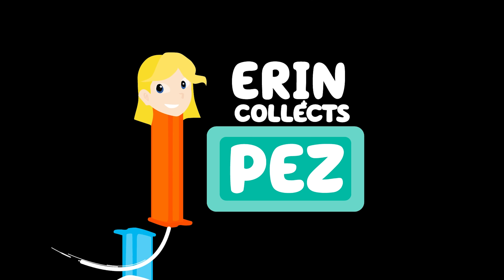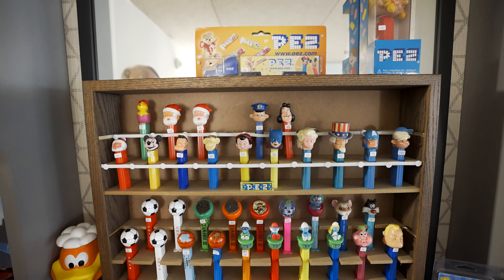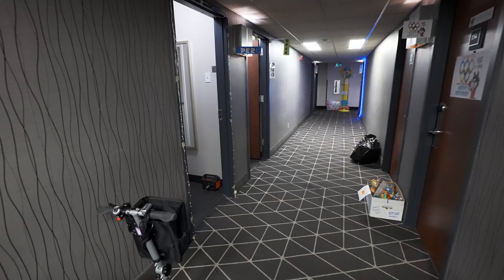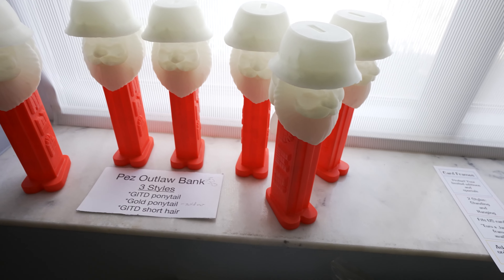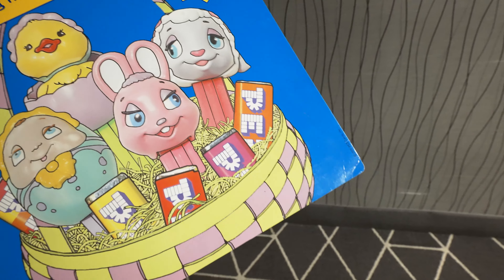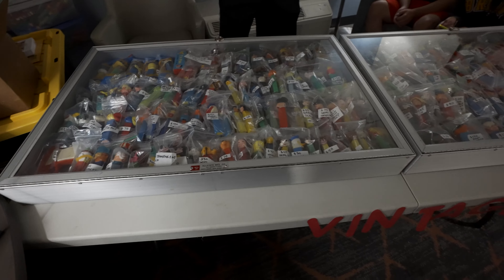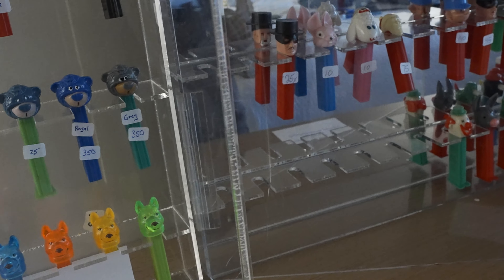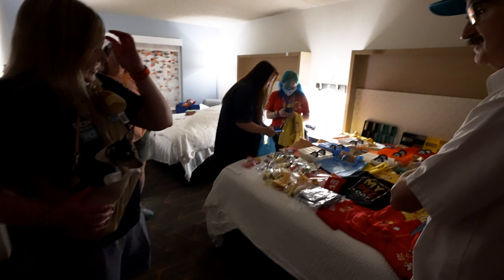PEZAMANIA 2024 Continues! Day 3: More PEZ Room Hopping Adventures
Welcome to Day 3 of PEZAMANIA! 🎉 Join us as we dive into the fun of room hopping to discover amazing PEZ treasures and collectibles. Along the way, some friendly faces get to meet Roxy, our adorable dog, adding even more joy to the experience. 🐾

In this video, you’ll see:

Exciting room-to-room PEZ hunts
A variety of unique and rare PEZ dispensers
Roxy spreading smiles and wagging tails
Interactions with fellow PEZ enthusiasts and collectors
Come along for a day filled with PEZ fun, community vibes, and delightful surprises.

My Address:
Erin Collects PEZ
16982 Manchester Rd 100

Welcome to Erin Collects PEZ, where my passion for PEZ dispensers spans over 30 years! I'm Erin, and here you'll join me on exciting PEZ shopping trips, unboxings, and online hunts across eBay, PEZ.com, and more. From unexpected finds at antique stores to estate sale treasures, every discovery adds to my extensive collection of thousands of PEZ dispensers and licensed PEZ items, all of which I love sharing with you. Watch as I fill my new shelves with colorful PEZ creations and explore tips and tricks that can enhance your own PEZ collecting journey. Let's dive into the world of PEZ together!
00:00 Introduction
00:36 Vintage PEZ Haul so far
00:56 Helping John Devlin Sell PEZ at PEZAMANIA
02:39 PEZ Room Hopping Begins!
23:37 Outro